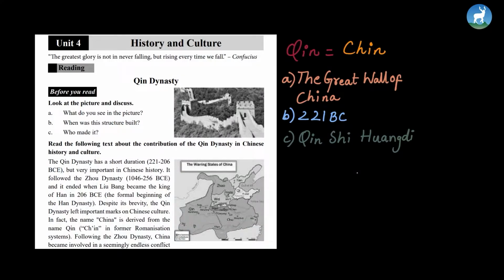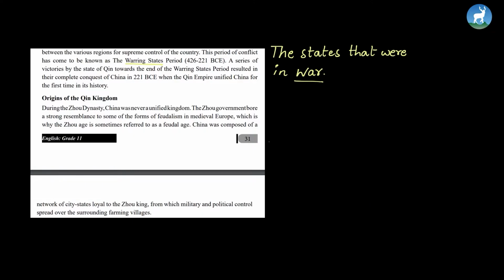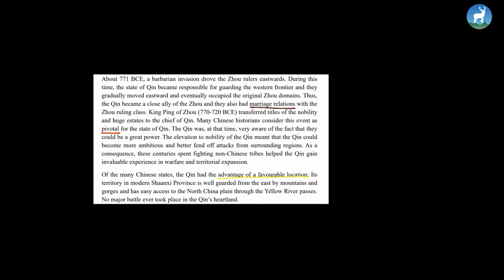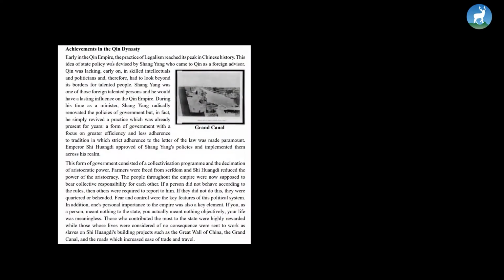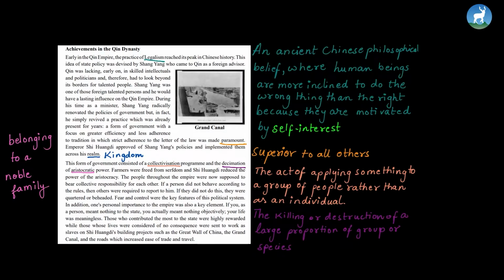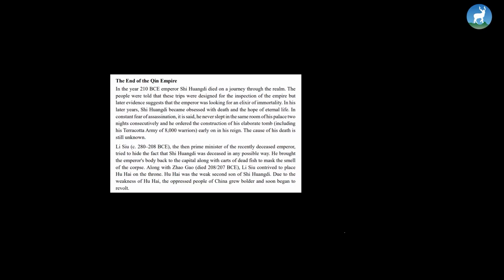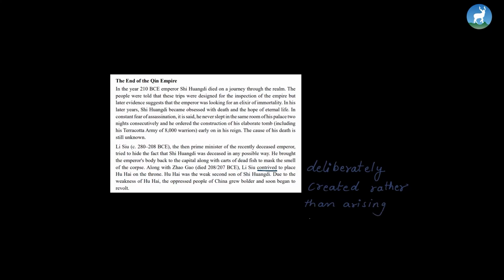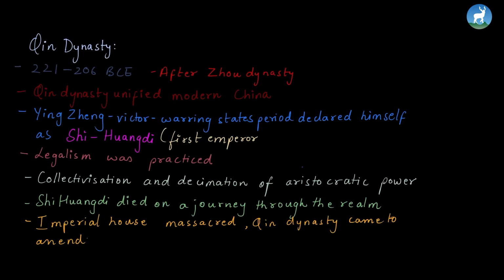Samyo Hangma Rai - Qin Dynasty - Unit 4 - Grade 11